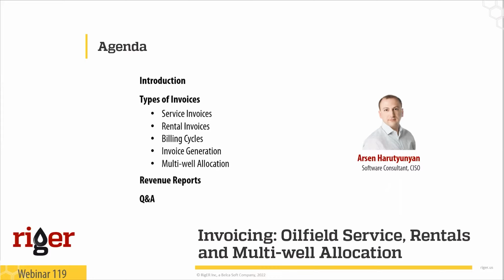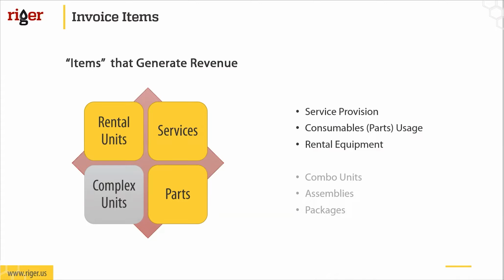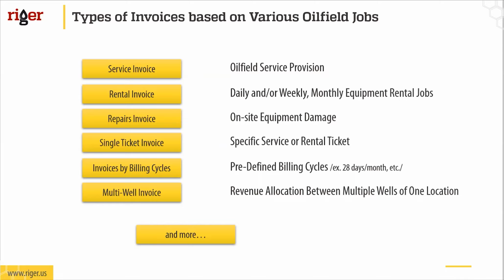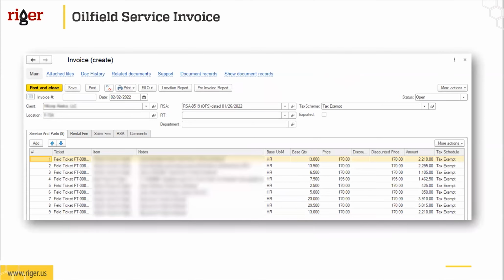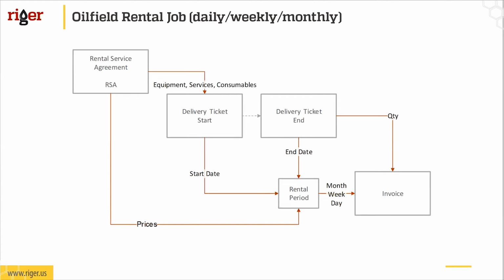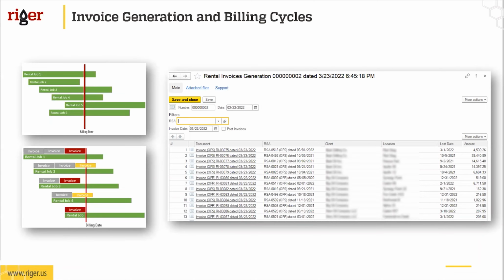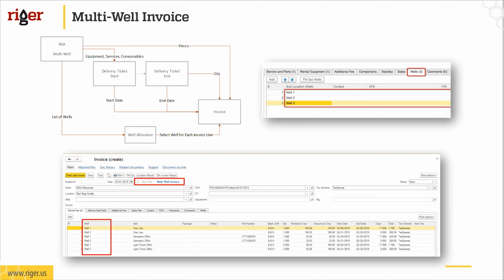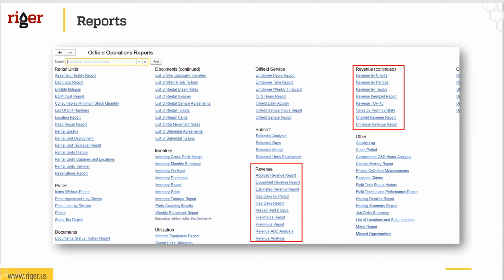Invoicing: Oilfield Service, Rentals and Multi-Well Allocation | RigER webinar #119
Webinar Description:
Check this video to see how RigER can help to reduce invoicing time to just 1 day. We will present different types of Invoices that are available to utilize, talk about billing cycles, bulk invoice generation and multi-well revenue allocation.

Introduction
Types of Invoices
- Service Invoices
- Rental Invoices
- Billing Cycles
- Invoice Generation
- Multi-well Allocation
Revenue Reports
Q&A